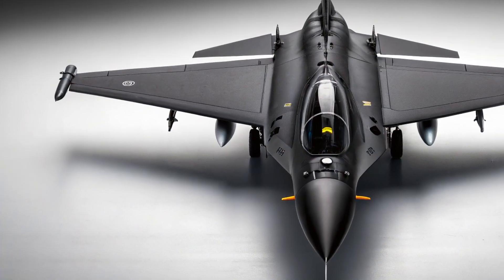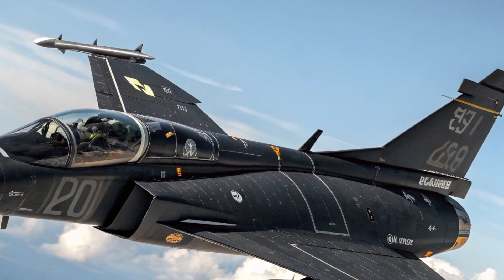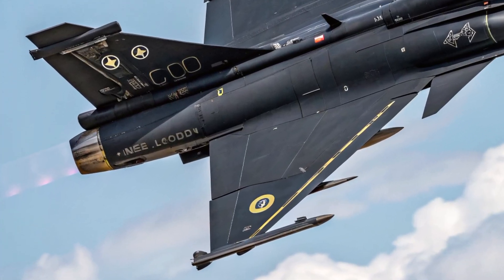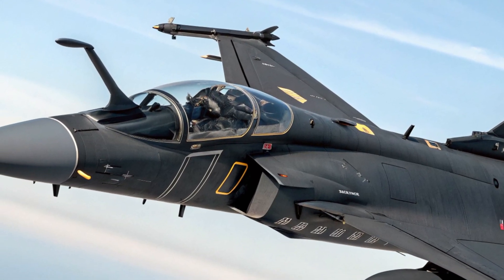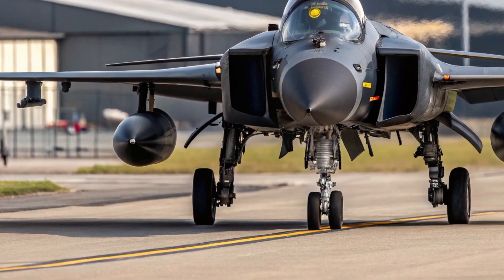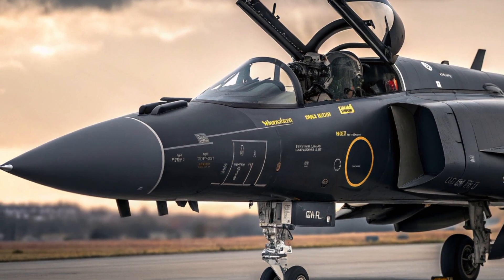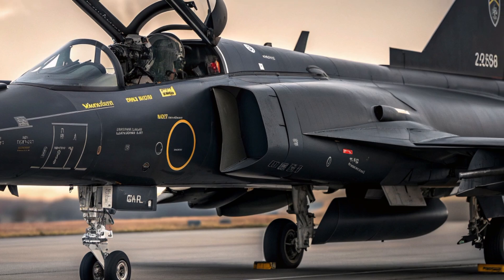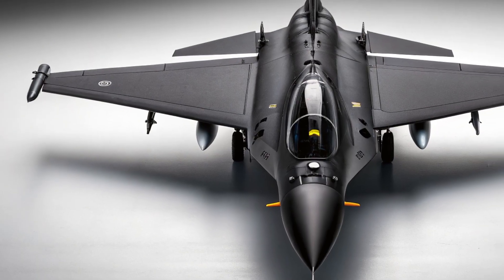Why the 2026 Saab JAS 39 Gripen Is One of the World’s Best Fighter Jets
Discover the 2026 Saab JAS 39 Gripen, a modern multirole fighter jet designed for agility, advanced technology, and cost-effective air power. In this video, we take a detailed look at the Gripen’s exterior design, pilot-focused cockpit, powerful performance, advanced safety features, unique selling points, and estimated price. The Saab Gripen is known for its ability to operate from short runways, low operating costs, and advanced avionics, making it one of the smartest fighter jets in the world. Whether you are an aviation enthusiast, military technology fan, or curious about modern fighter aircraft, this complete review of the 2026 Saab JAS 39 Gripen will give you a clear understanding of why it remains a top choice for many air forces worldwide.